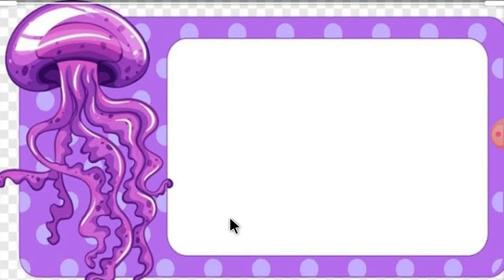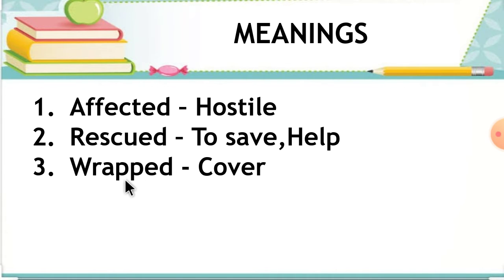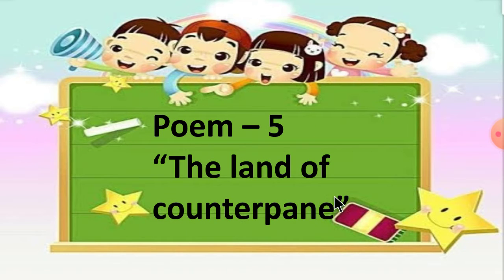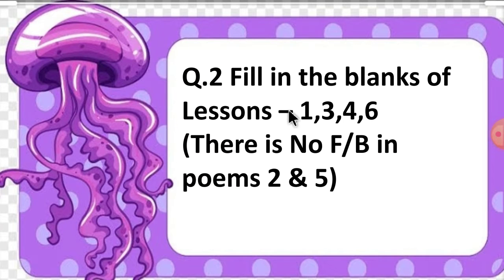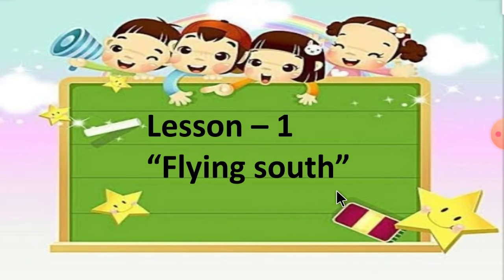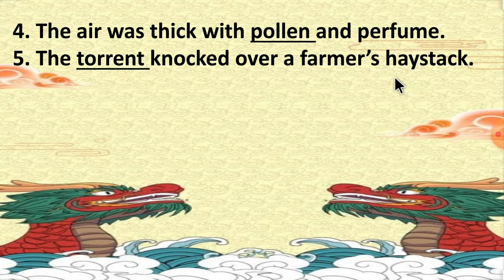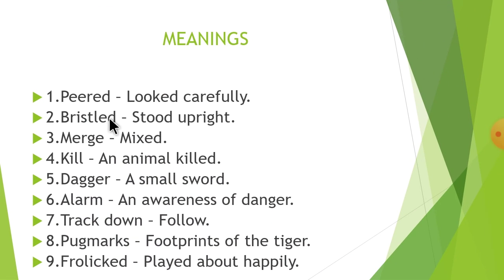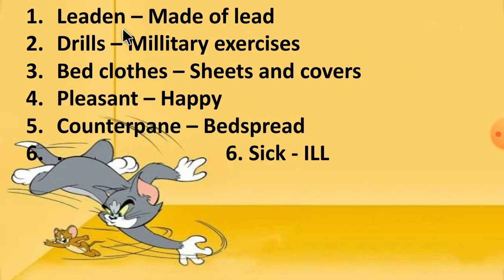English Medium - STD - 4 - ENGLISH - SA - 1 - Revision - 1